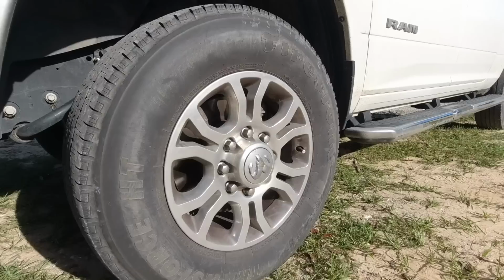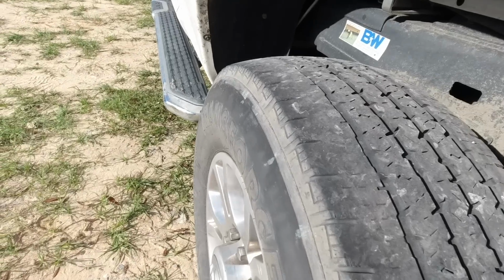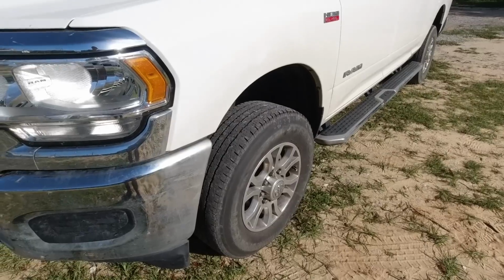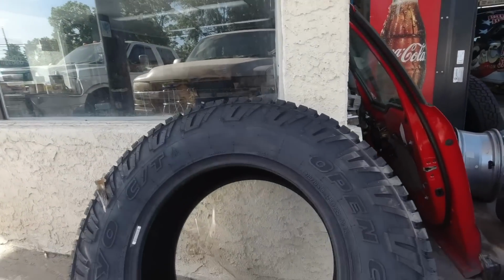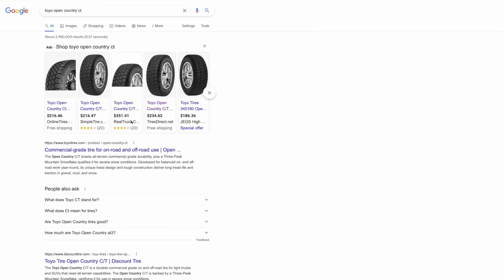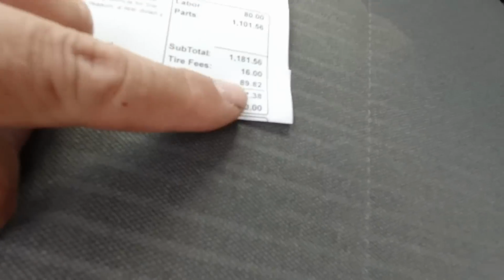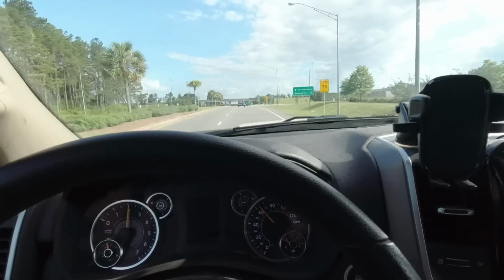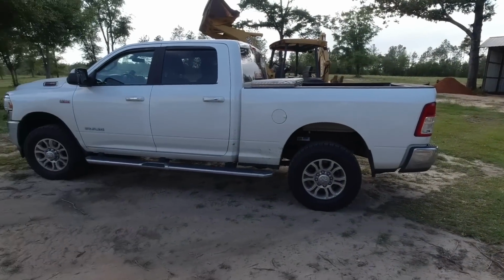RAM 2500 STOCK TIRES SUCK! Are Toyo’s better?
It's BAD! RAM 2500 Needs to go to the shop!